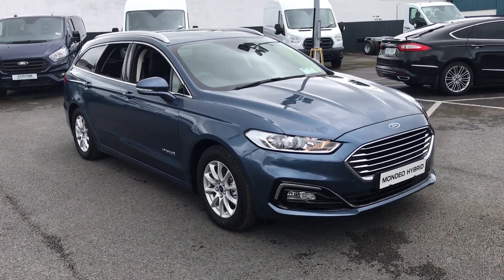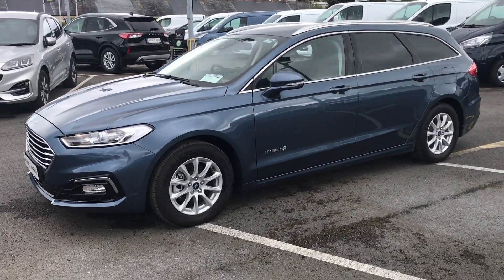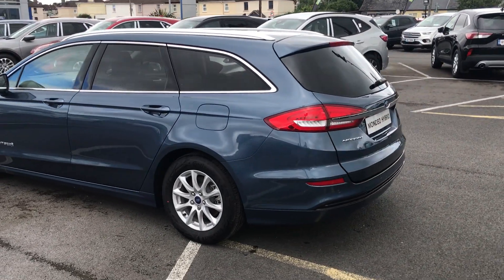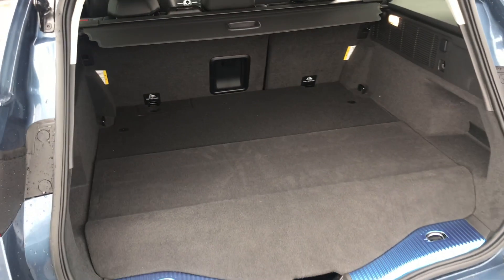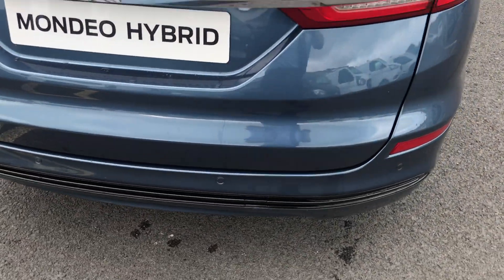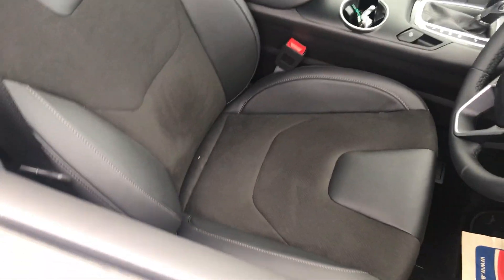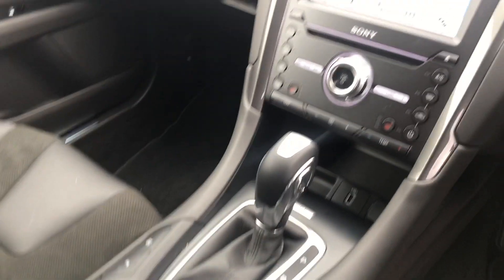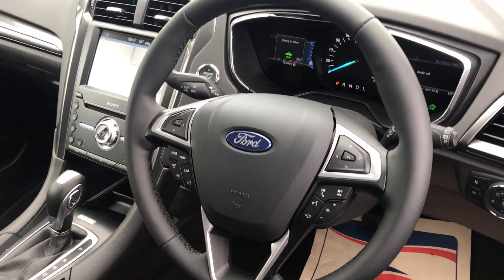2021 Ford Mondeo 2.0 HEV Petrol Hybrid Titanium Estate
2021 Ford Mondeo Titanium Hybrid Estate, in Chrome Blue Metallic.